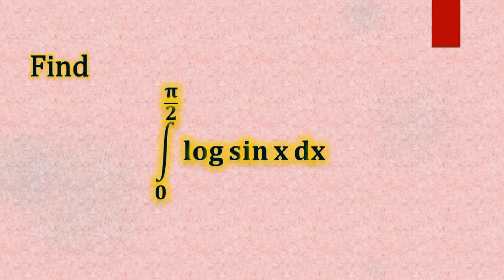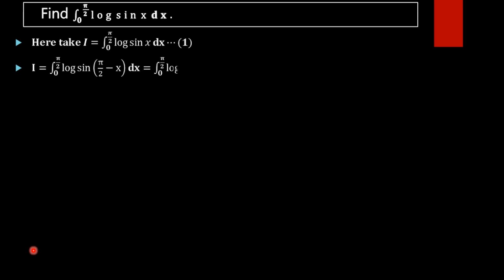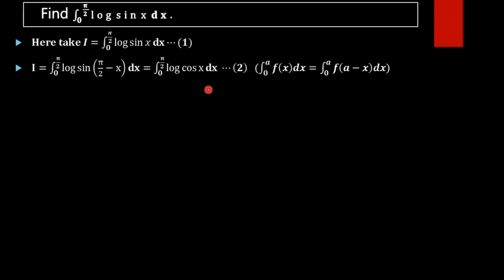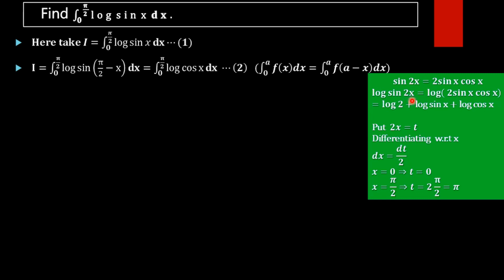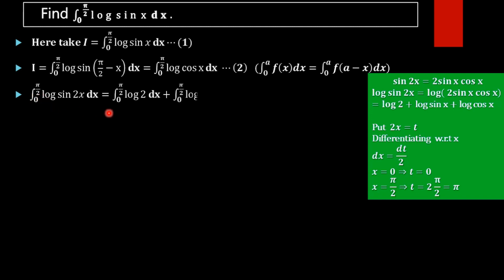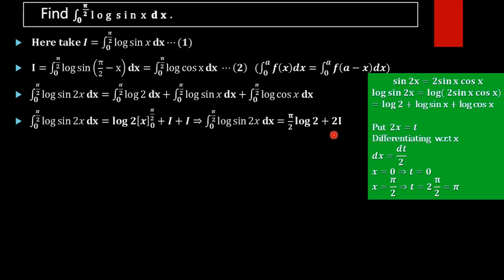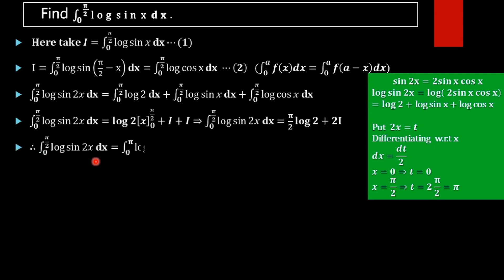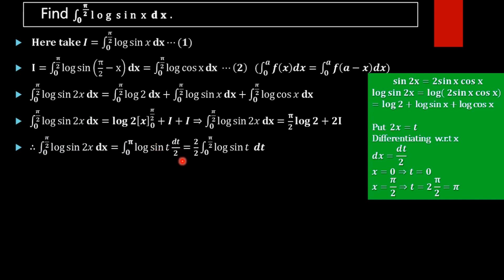Integral log sin x limit 0 to pi/2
Integration problem 100: Find value of integral  ∫log sin x  dx limit 0 to ∏/2